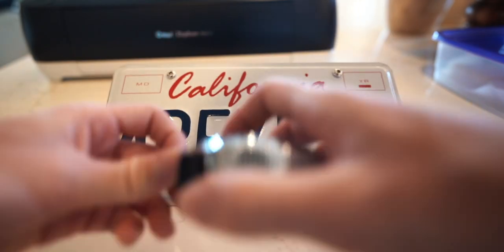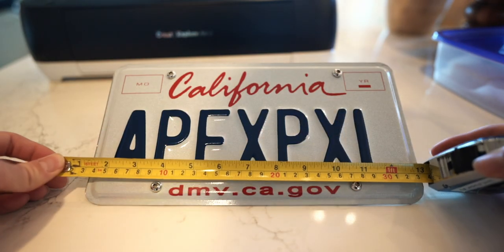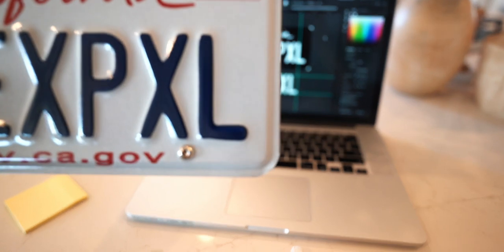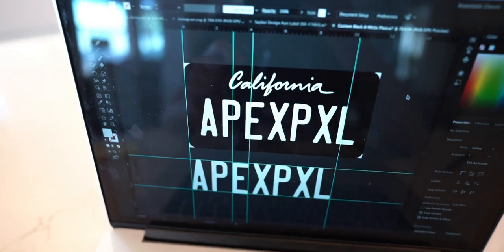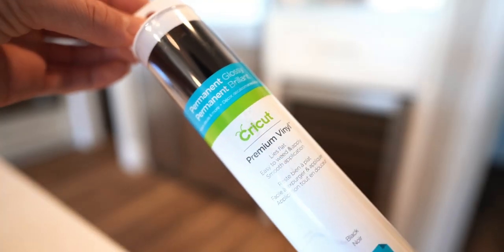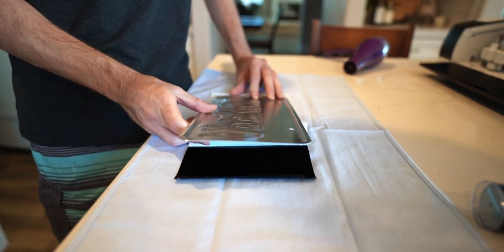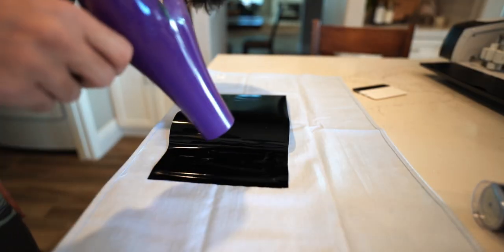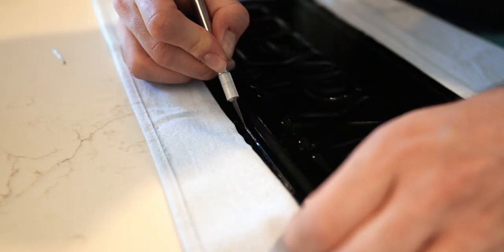DIY Blacked-Out License Plate! | How I Custom Wrapped My License Plate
After 7 months of waiting, my custom license plates finally came in! I keeping with my theme of over modifying everything I own, I decided to try my hand at wrapping my plate black with white lettering.

Overall I'm happy with the style of the plate although I'm not thrilled with the overall quality of my wrap job. Ultimately, I think I'll stick with my white and blue plate but this was a fun project nonetheless!

If you'd like to replicate this on your own plate, below are the materials you'll need:

(Remove my "APEXPXL" outlines and use the text below to enter your own plate number. Then drag into place, export the layers individually, and enjoy your new plate!

LIGHT BARS
Nanlite PavoTube II 30X